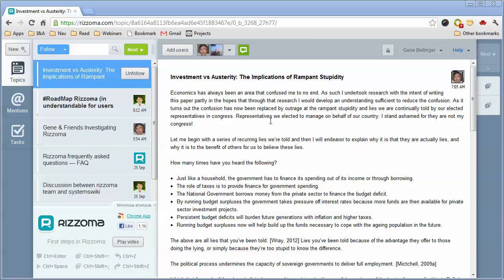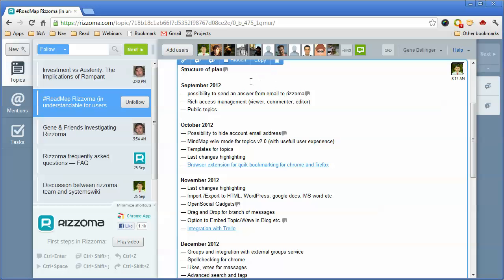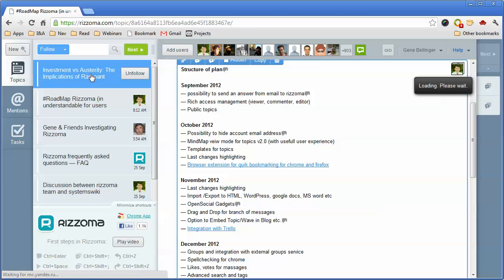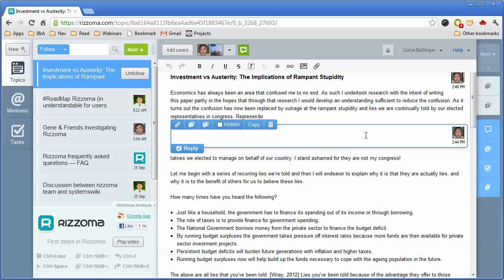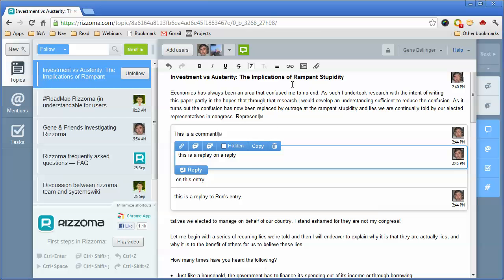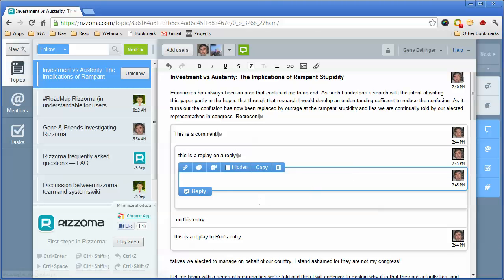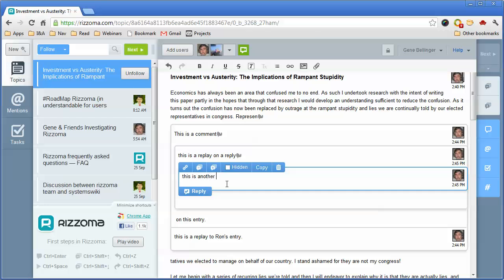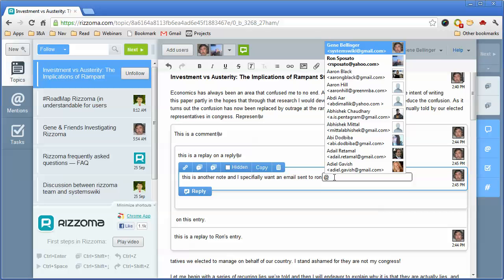Rizzoma Intro/Part 1 xRev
I've just been introduced to Rizzoma and am quite excited about the manner in which it may be able to support collaboration. I created this short video just so others could see how easily it is to embed comments in an existing document and review the comments that others make.